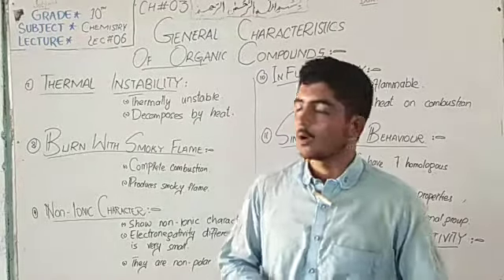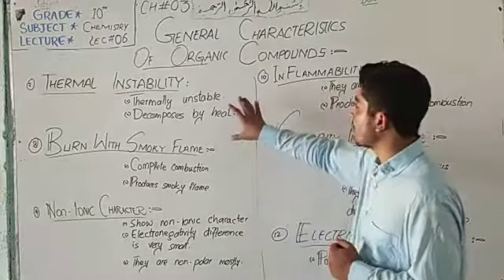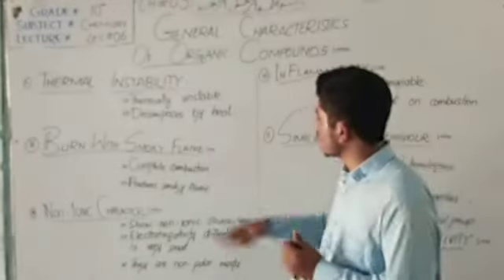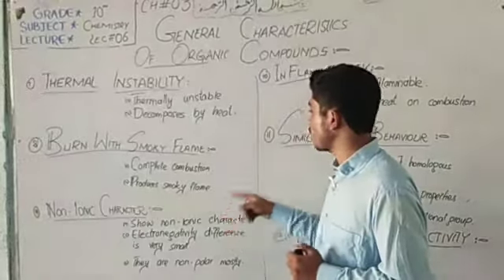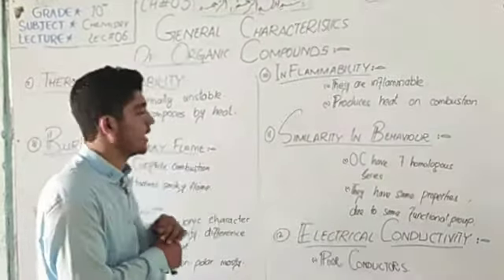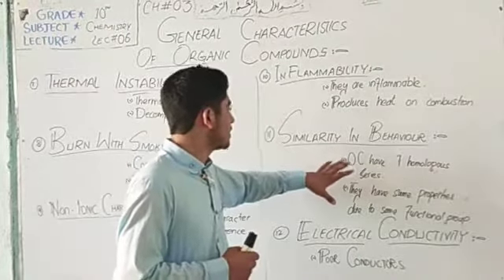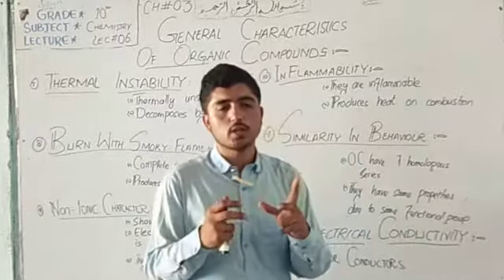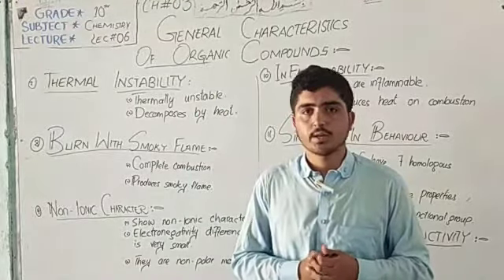General characteristics of Organic compound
HPS lectre series